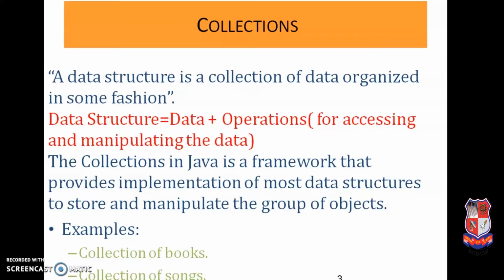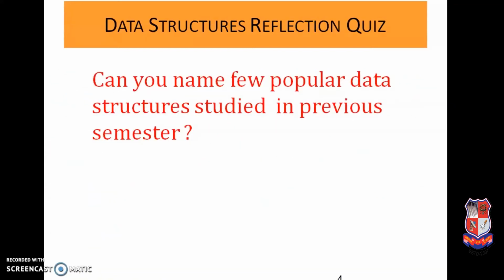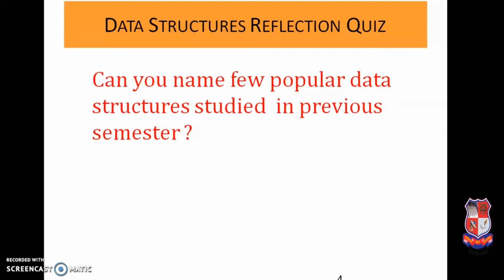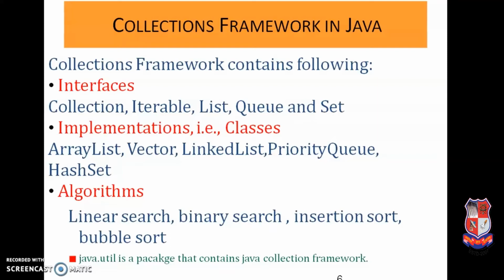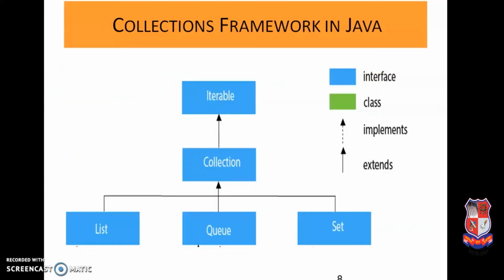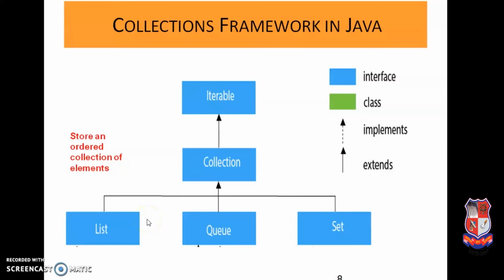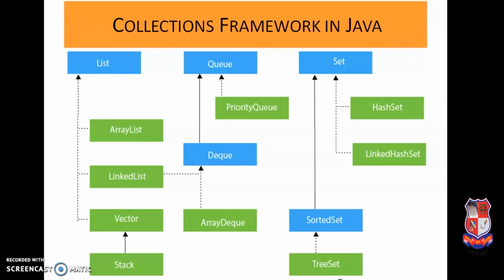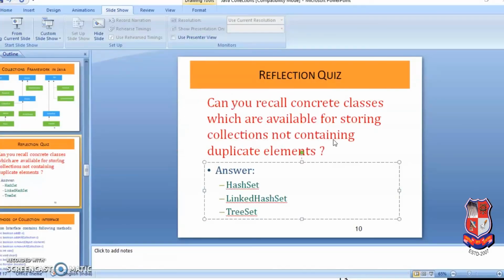GTU_BE_IT_3140705_Java Collection -1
Subject : 3140705  -  Object Oriented Programming -I (Sem-4)
Created By : Nilesh Narendra Maltare [Assistant Professor] | 25 Apr 2020 | 19 MB
College : 016 - GOVERNMENT ENGINEERING COLLEGE, MODASA
Topic : Java Collection -1